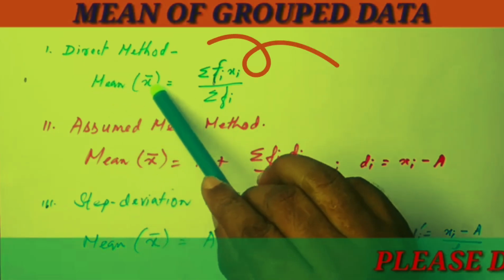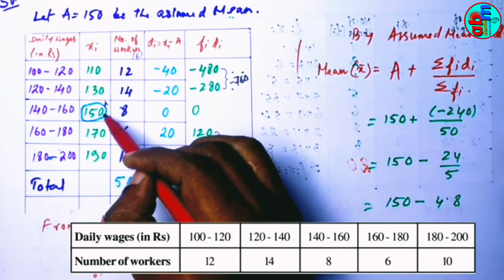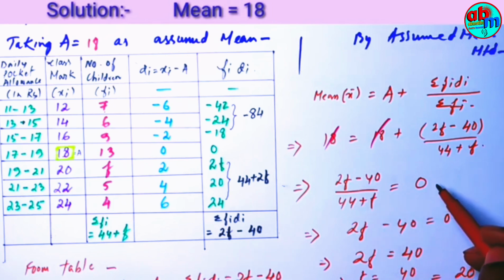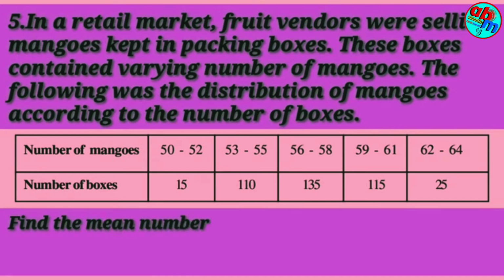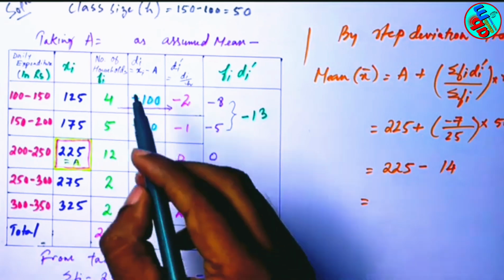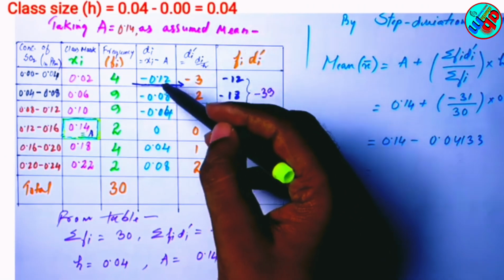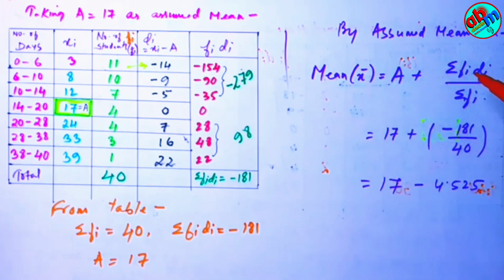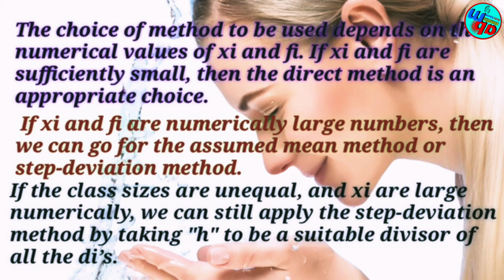Learn grade 10 Mean l grouped data l direct method l assumed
Learn grade 10 Mean  l direct method l 10th grade mean l 10th class Mean l grade 10 statistics l 10th grade math l Learn grade 10 Mean 2024 l 10th class Mean 2024 l Interesting video on mean calculation l 10th grade math chapter  l ssc gd l

l mean median mode l mean by step deviation method l how to find mean  l data analytics interview l adda247 l step deviation method class l measures of central tendency l

Hello Friends,

The problems are in detail and at the end; important hints are given.

"abmaths" YouTube Channel